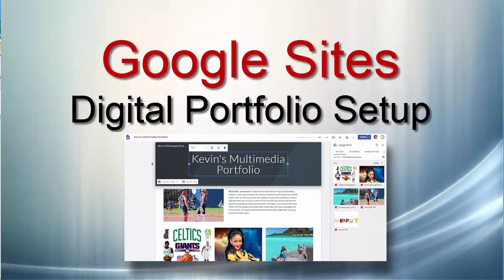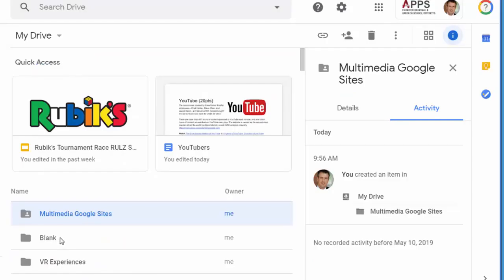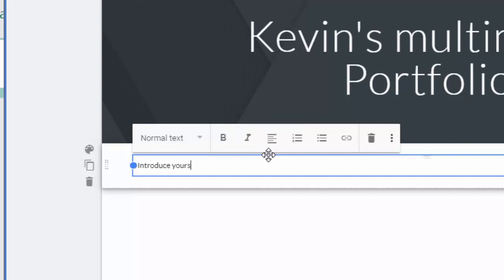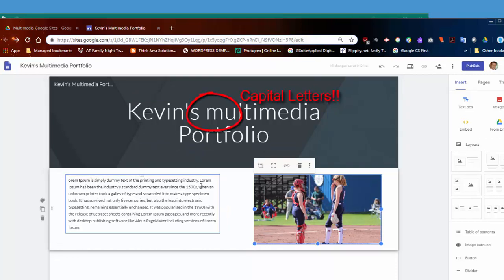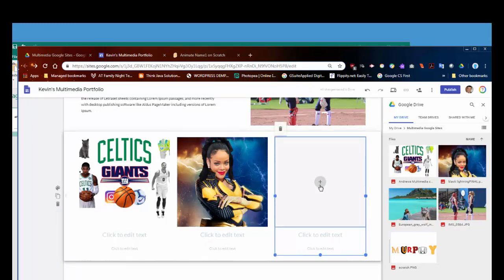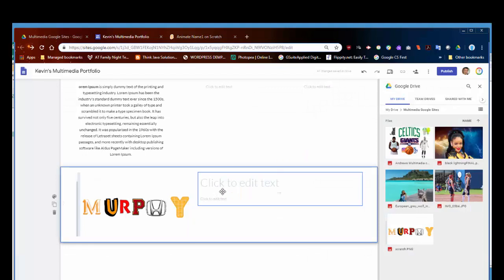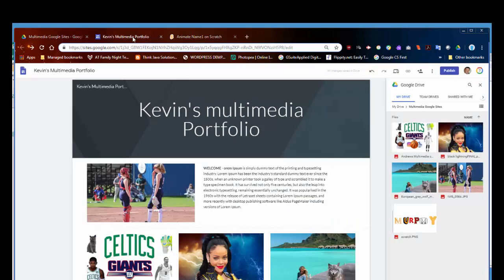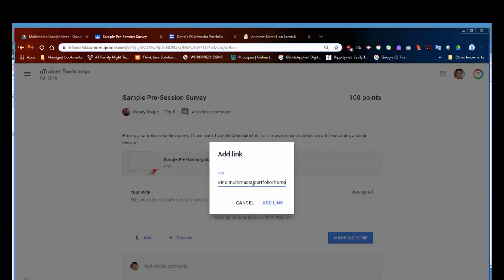Google Sites Digital Portfolio Tutorial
A tutorial on how to create your Digital Portfolio for our class.